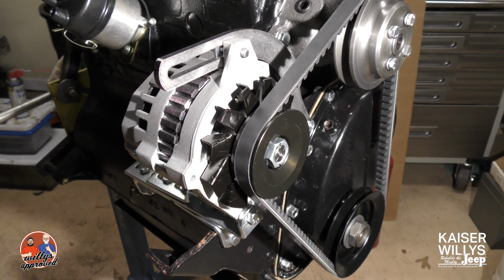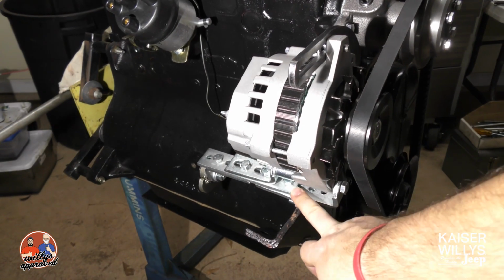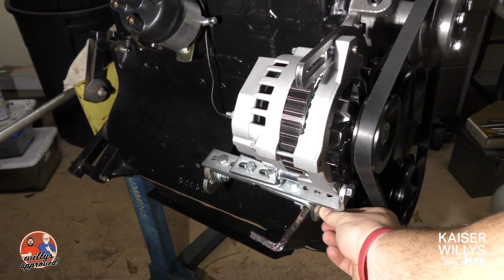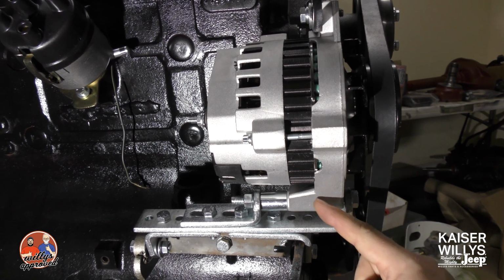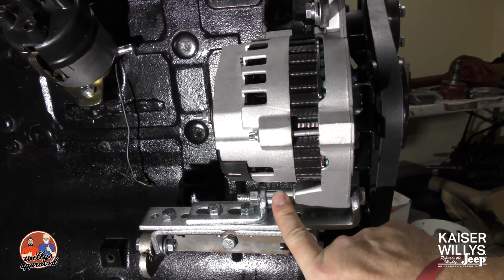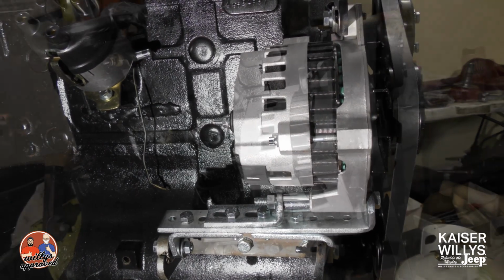Alternator Mounting and Install - Willys CJ-2A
Learn how to mount the alternator on your Willys Jeep CJ-2A in this latest episode in the Kaiser Willys Parts Installation video series. This video series featuring Jason McDonald and Greg Goble is presented by Kaiser Willys Auto Supply and covers a range of install guides and helpful FAQs for your Willys Jeep project or restoration.

For help with this or any other 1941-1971 Willys Jeep installation, visit KaiserWillys.com or call our parts counter at: Toll Free 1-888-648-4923, Monday-Friday from 9-5pm EST.

Specific parts that might be covered in this video in part include:
ALT12V – New 12 Volt Conversion Alternator Kit (4 or 6 cylinder)
A1395 – Generator Support Rubber Bushing (2 required)
A1397 – Generator Support Shoulder Bolt
A1399 – Generator Upper Support Shoulder Bolt (1 required)
A0665 –Upper Slotted Generator Adjustable Mounting Arm
649818 – Lower Generator Support Bracket
G65152 – Generator Support to Cylinder Block Hardware Kit
647629 – Fan Belt